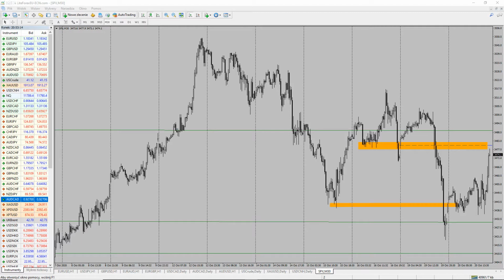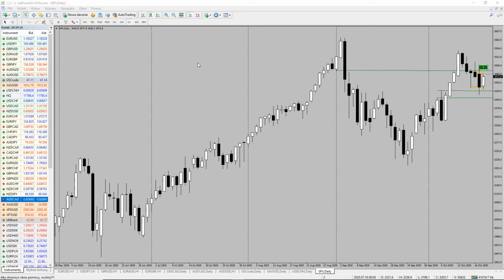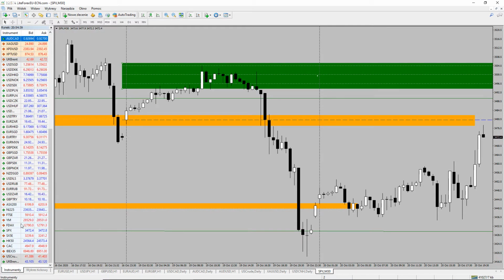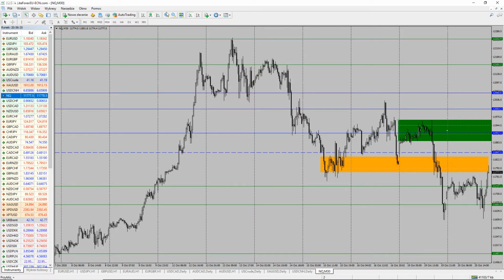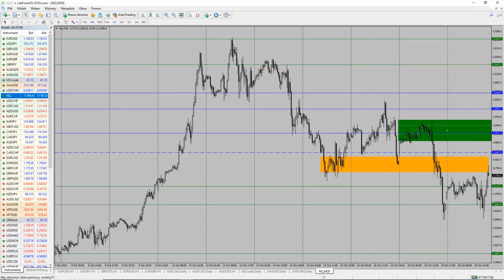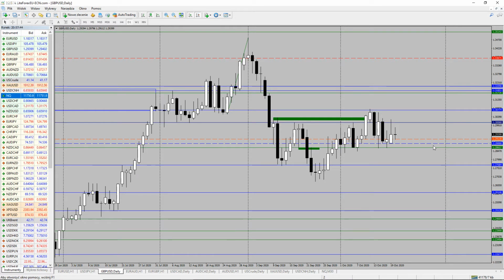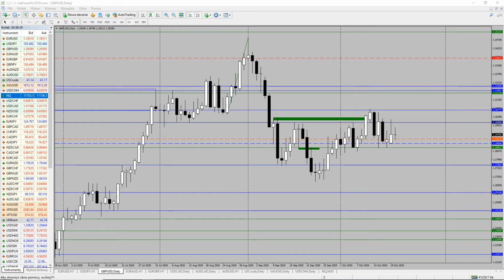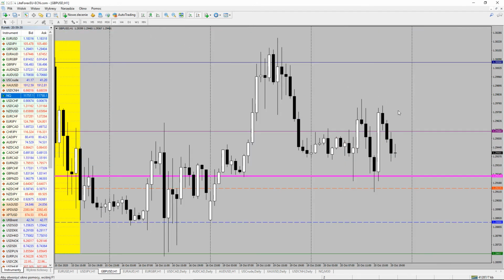NEWS ALERT Nasdaq, SP500, GBPUSD, EURGBP Possible Setups Technical Analysis Price Action | Liteforex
Hi Traders,

Mnuchin vs Pelosi and EU vs UK.

Pelosi and Mnuchin are trying to get the deal ( really ??? NO Nancy does not want to. ) rumors are we are not going to get one.

Brexit talks: possible Barnier will visit London again this Thursday ( true London is a beautiful city, so if all your cost covered by someone else you can fly to London every second day ) + UK inflation data tomorrow

The Consumer Price Index (CPI) measures the change in the price of goods and services from the perspective of the consumer. It is a key way to measure changes in purchasing trends and inflation. A higher than expected reading should be taken as positive/bullish for the GBP, while a lower than expected reading should be taken as negative/bearish for the GBP.

Risk Warning: Trading on financial markets carries risks